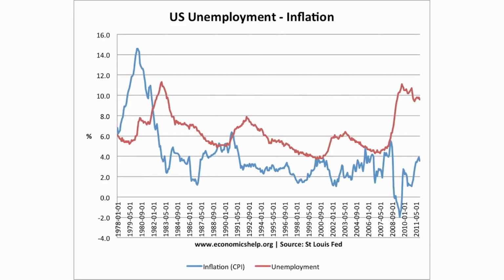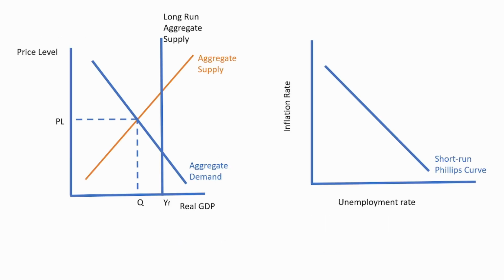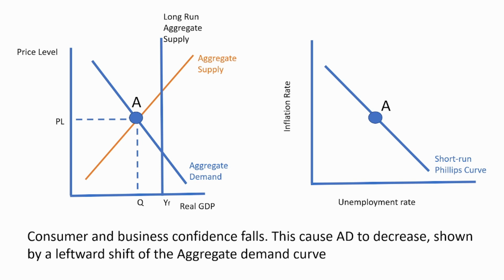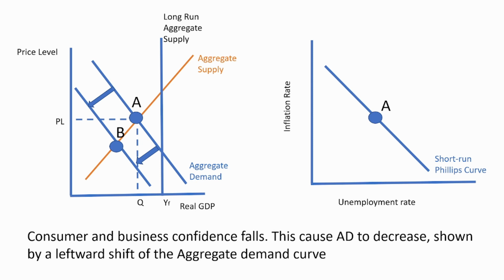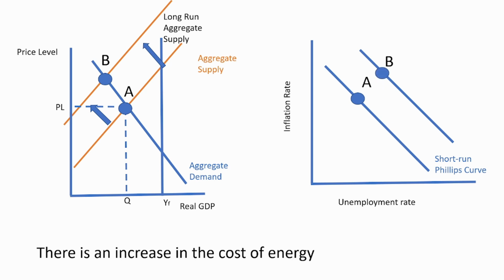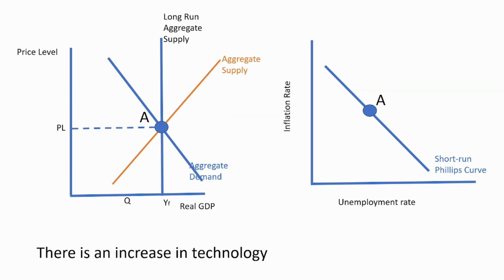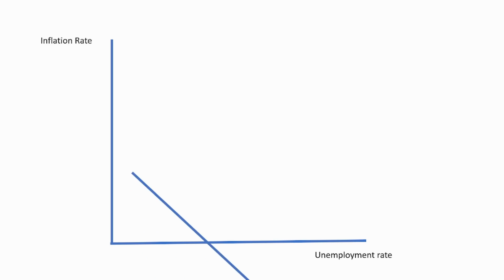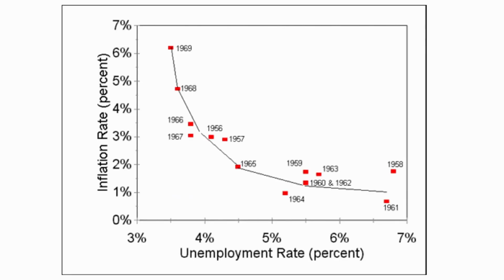Philips Curve 2022